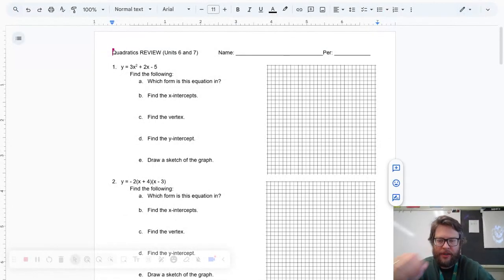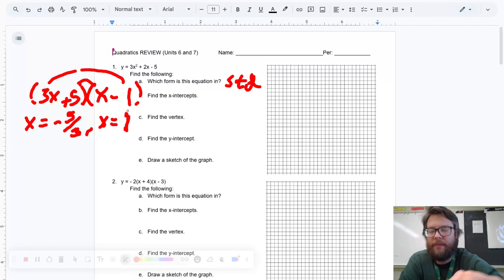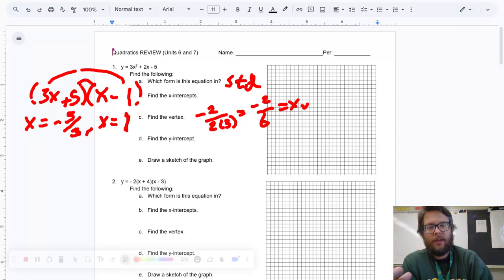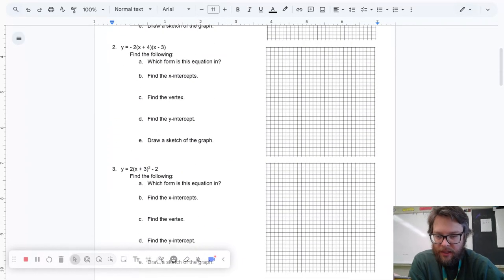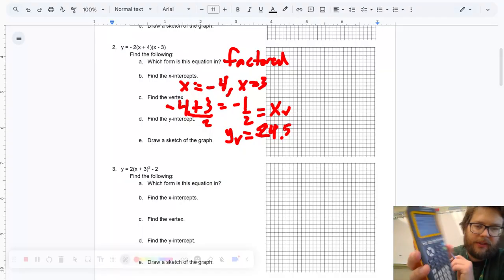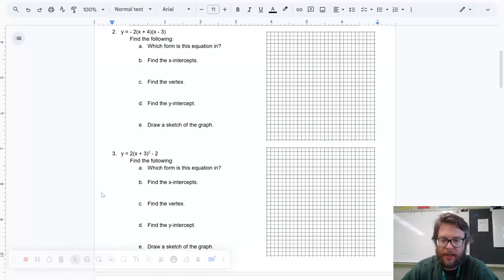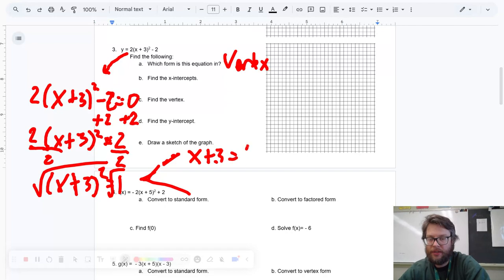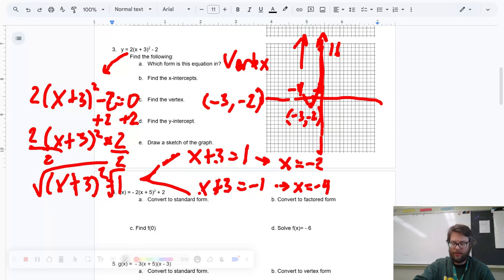Quadratics Review - Graphing in all 3 forms